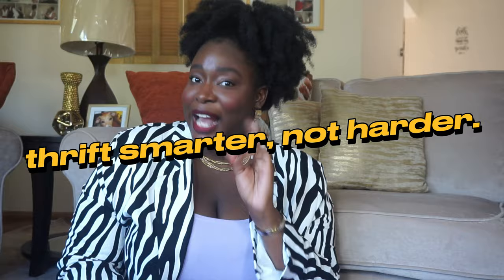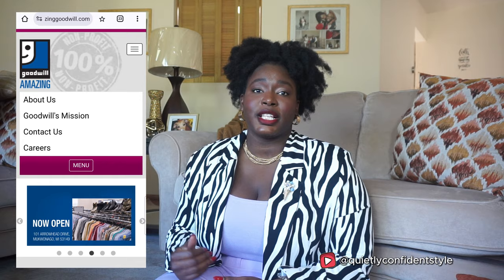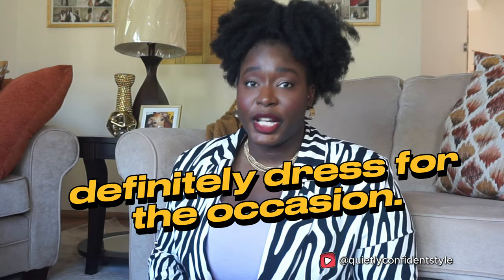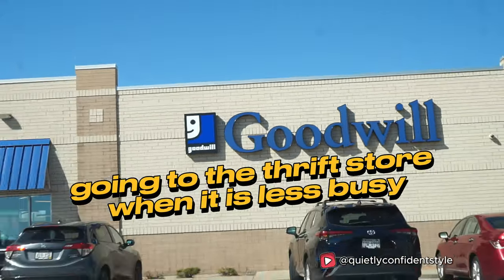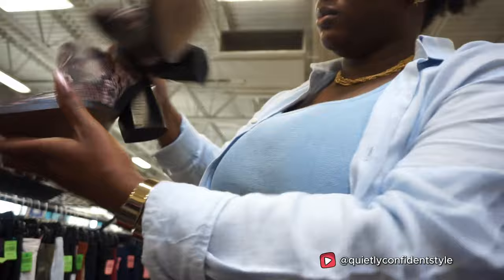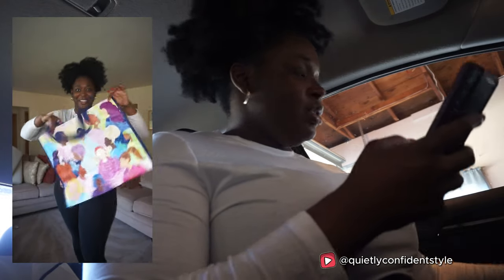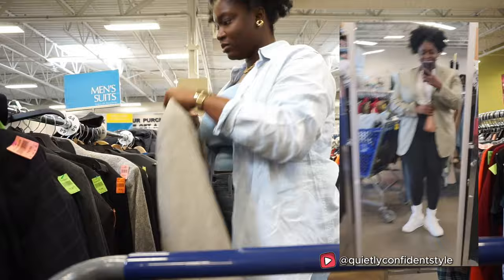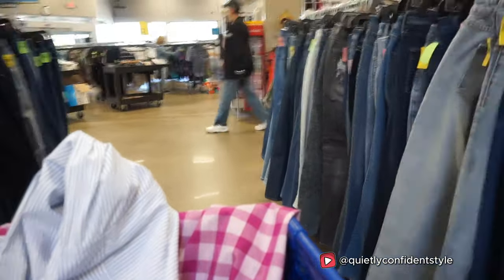Thrift Smarter, Not Harder: Thrift Shopping Tips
Discover the best thrift shopping tips to save money and find high-quality items at thrift stores. Learn how to prepare, when to shop, and essential strategies for successful thrifting. 🛍️

In this video, I'm sharing my top tips for thrift shopping smarter, not harder. Whether you're a seasoned thrifter or new to the game, these tips will help you find the best deals and quality items at your local thrift stores. 🛍️

Here's what you'll learn:

📅 Preparation Tips:

The importance of planning before you thrift
How to use thrift store social media to your advantage
What to wear for a seamless shopping experience
🕒 Timing Your Visit:

The best times to go thrifting to avoid crowds
How to take advantage of restock times
🛍️ Essential Shopping Tips:

Why you should bring reusable bags
How to navigate the store and find the best sections
What to look for in high-quality items
🔍 Additional Strategies:

The benefits of checking put-back racks
How to shop off-season for better deals
Assessing and handling items with minor damages
🧼 Post-Thrift Care:

Tips for disinfecting your thrifted finds
When to consider professional dry cleaning
⏳ Time Management:

How a 30-minute shopping rule can save you money and keep you focused
I also share my personal experiences and some fun stories from my thrifting adventures!

Chapters:
0:00 Introduction
1:15 Preparation Tips
3:30 Timing Your Visit
5:45 Essential Shopping Tips
8:00 Additional Strategies
10:15 Post-Thrift Care
12:30 Time Management
14:00 Conclusion

Do you have any thrift shopping tips to share? Let me know!

Binge worthy videos to watch  ⤵️

thrift shopping tips 2024
how to thrift shop
best thrift stores
thrift store finds
thrift shopping haul
sustainable fashion
budget shopping tips
thrift store shopping hacks
thrift store strategies
second-hand shopping tips